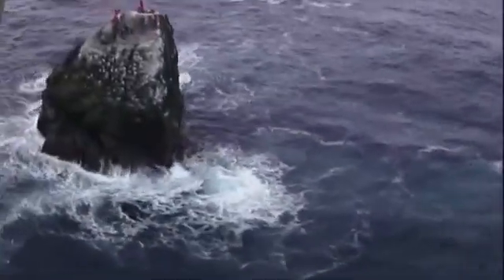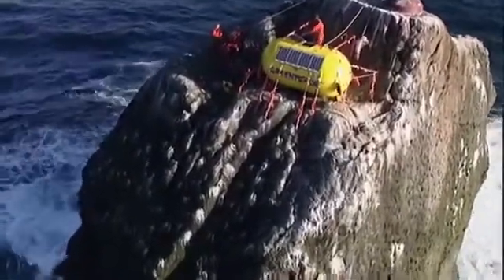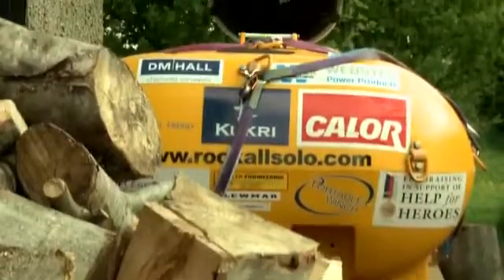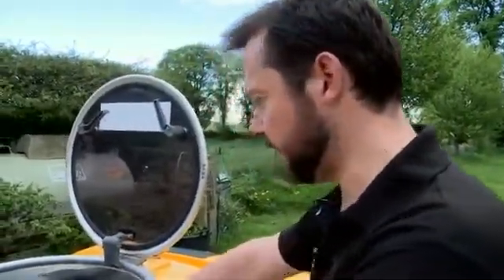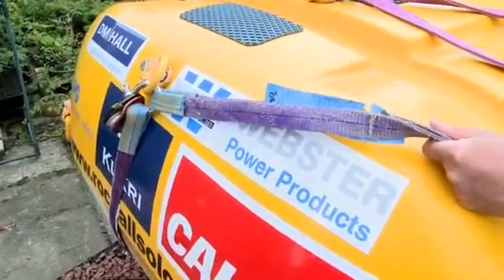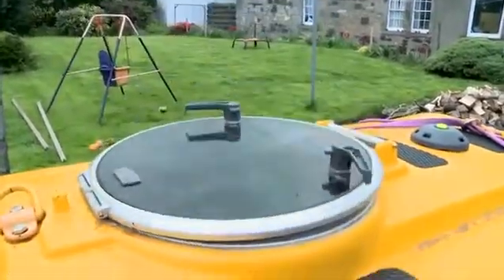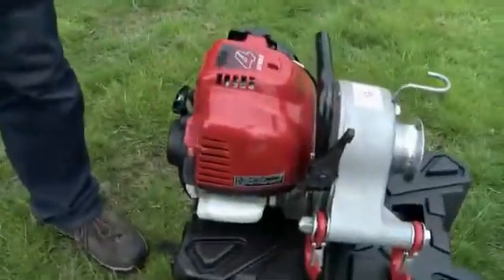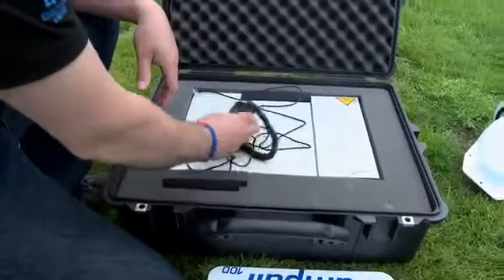Rockall adventurer Nick Hancock bids to set survival record